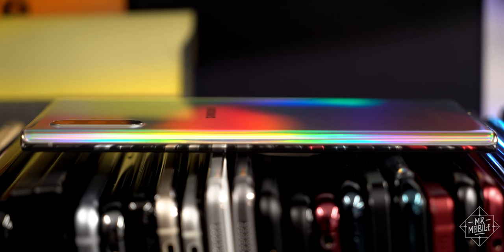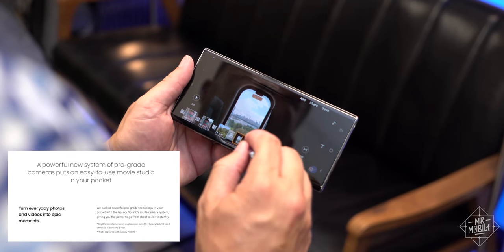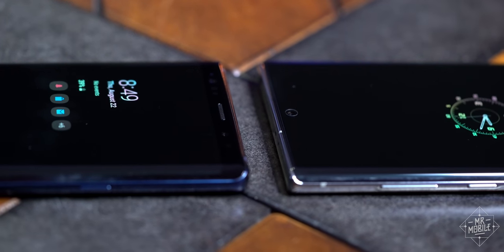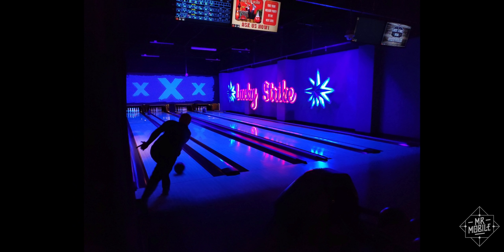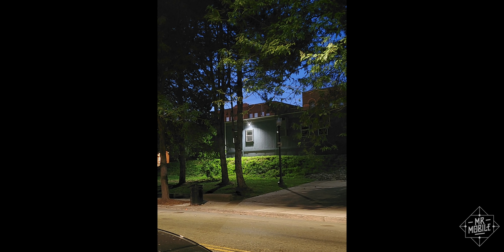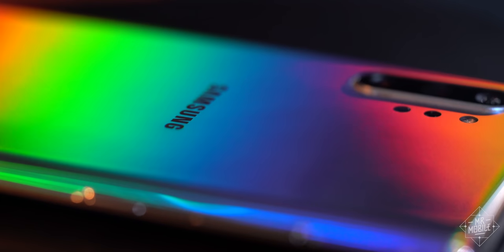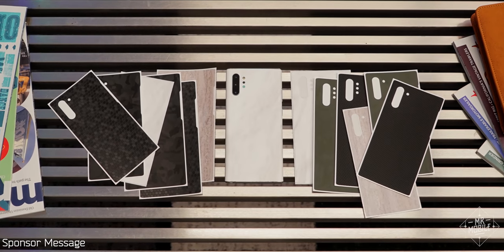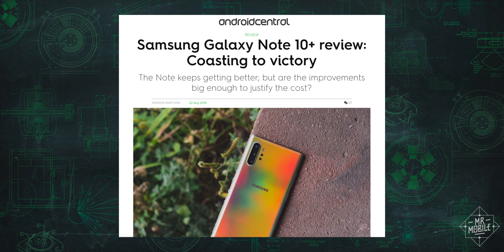Galaxy Note 10+ Review: Samsung Phones In A Winner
In a vacuum, the Galaxy Note 10+ is a no-brainer of a buy, with a feature list longer than almost any smartphone’s and an eight-year legacy of almost universal hits  propping it up. But you shouldn’t buy phones in a vacuum; you should buy them in context. And what’s more, a lot has changed since the first Galaxy Note rolled off the assembly line in 2011. When you consider how good the competition has gotten at the $700 and even $400 price points (the OnePlus 7 Pro and Google Pixel 3a, respectively) the Galaxy Note 10+ suddenly has to work a lot harder to justify its $1100 tag. I’ve been using the Note 10+ for seven days; join me for the MrMobile review!

[ABOUT MRMOBILE'S SAMSUNG GALAXY NOTE 10+ REVIEW]

MrMobile's Samsung Galaxy Note 10+ Review was produced following eight days with a Galaxy Note 10+ review sample provided by Samsung. The device was tested on T-Mobile US in Greater Boston and New York City, USA. MrMobile does not produce paid or sponsored reviews; Samsung was not offered copy approval and no compensation was requested or provided at any time before, during or after the review production process.

[LINKS]

[SOCIALIZE]

[MUSIC]